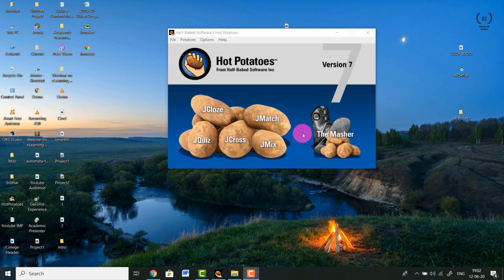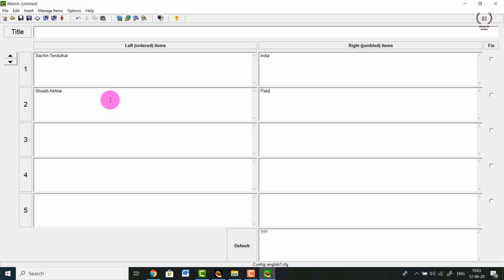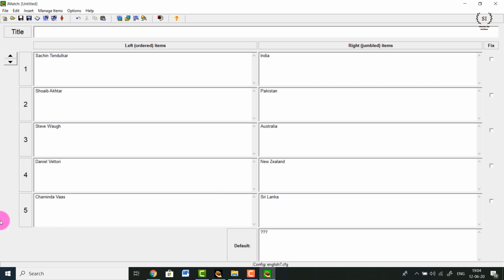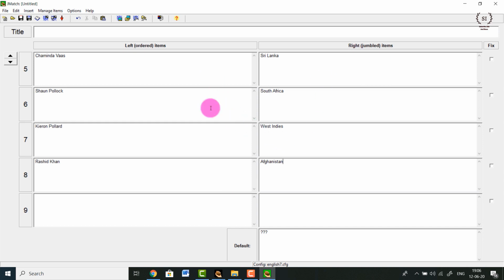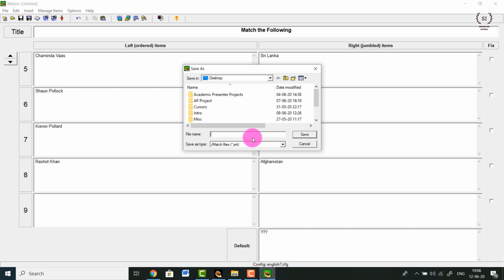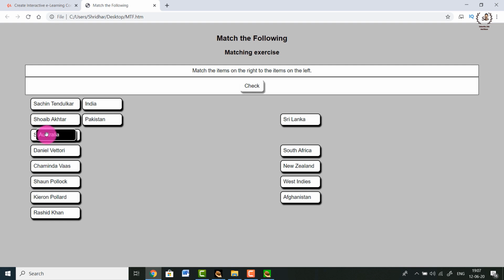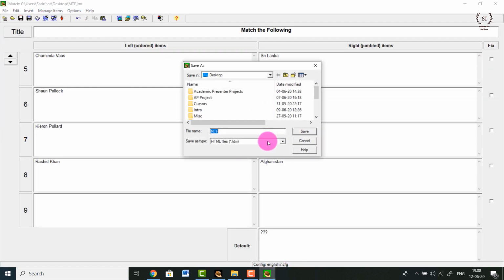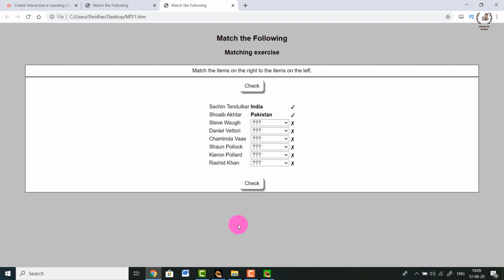Video 34 Creating a Match the Followin Test using Hot Potatoes